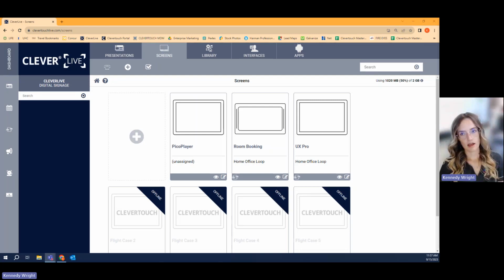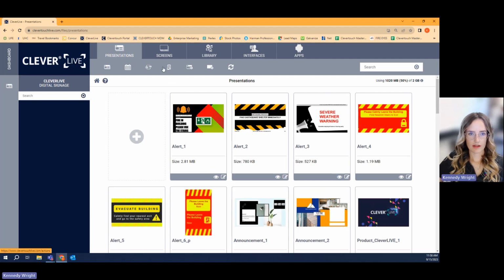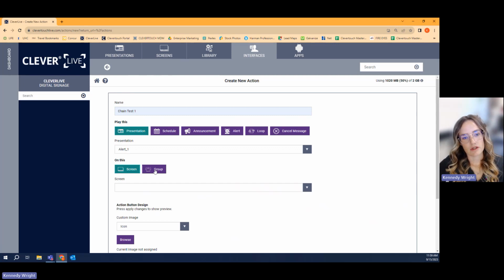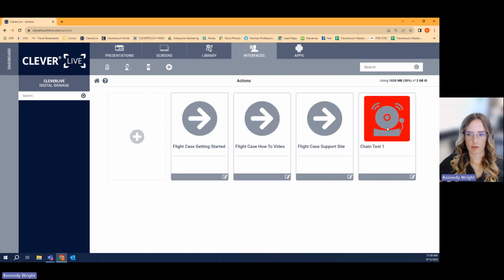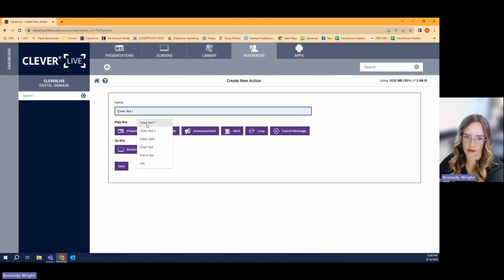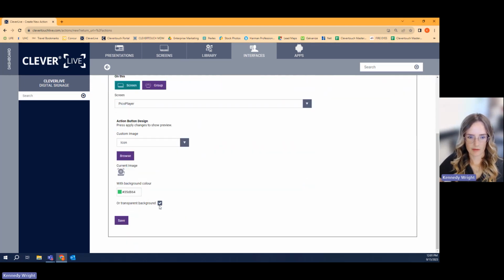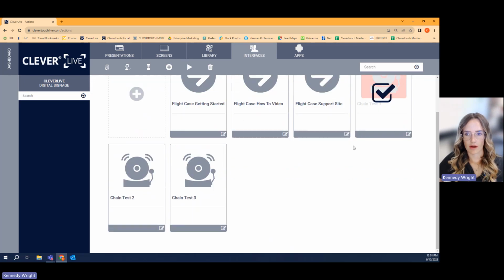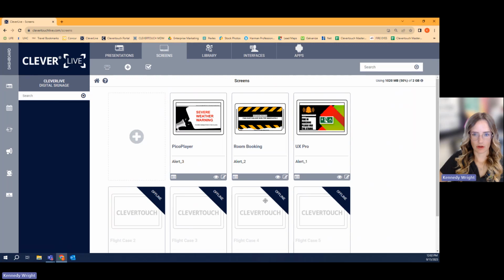CleverLIVE Chain Reaction